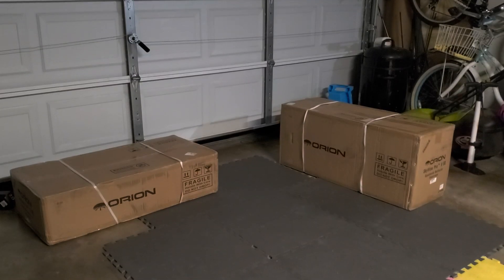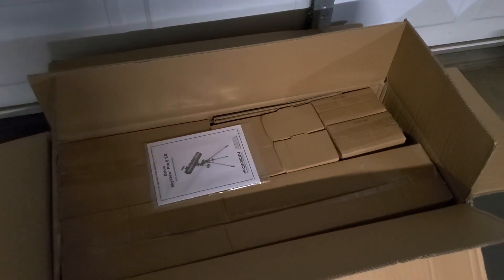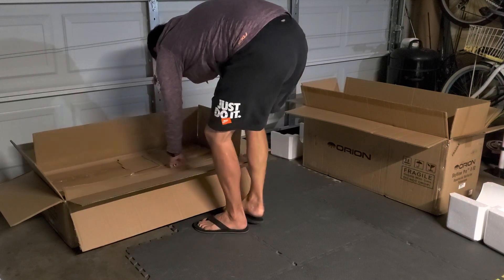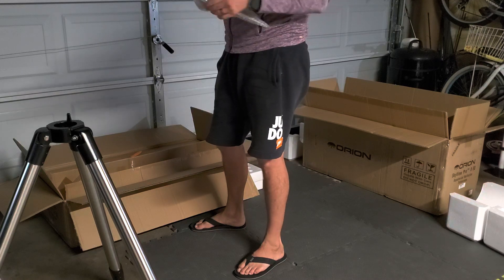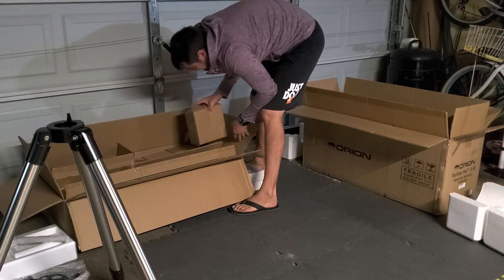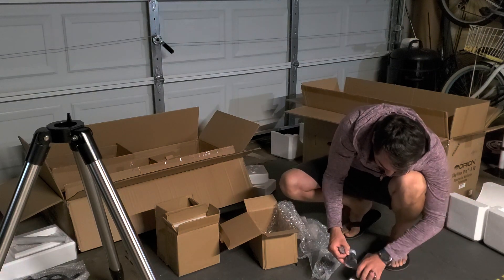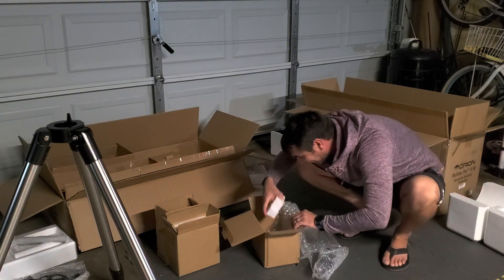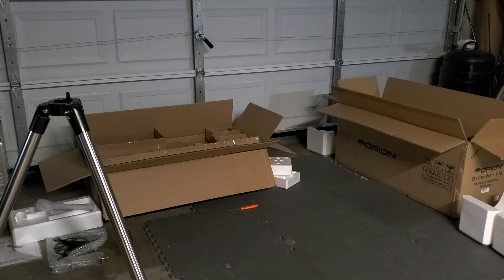Orion SkyView Pro 8"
My first real telescope. Just wow.
Apologies for not capturing everything, this was my very first video and as you can tell, i can only improve from here.
This is the link to the telescope. Since i purchased this, i have also acquired a few addons that help with viewing. I will create a video on those items as well.